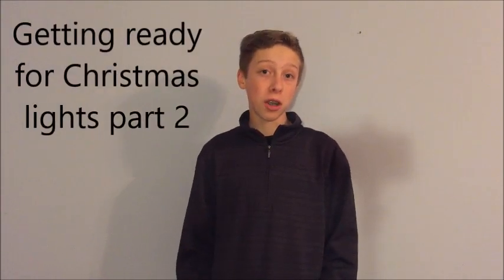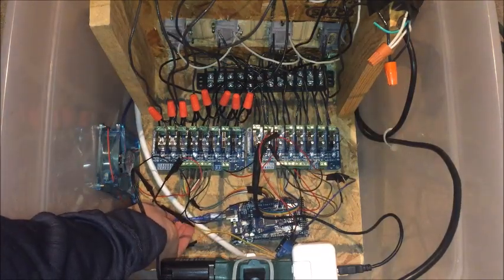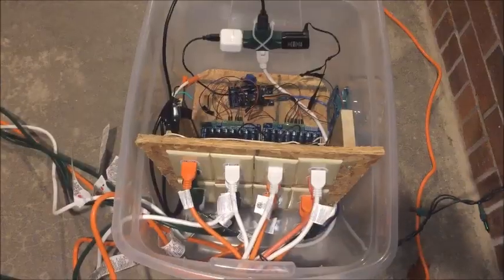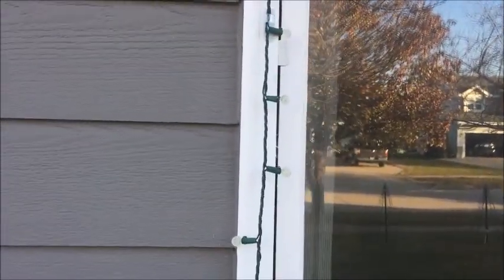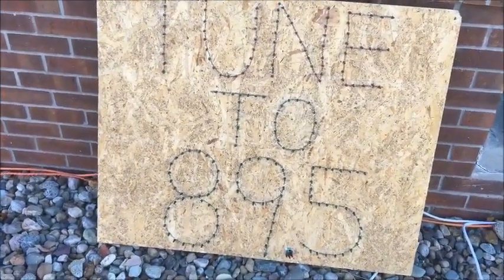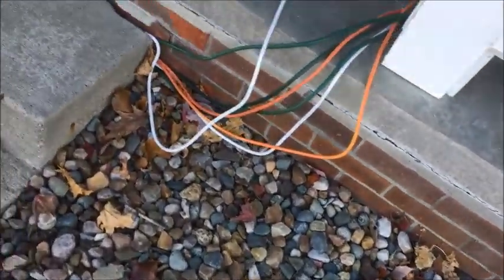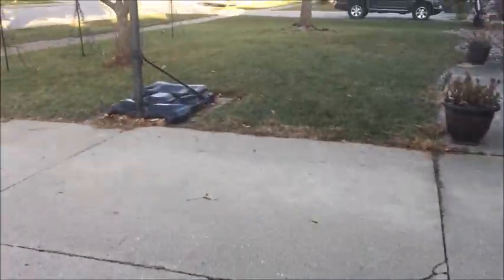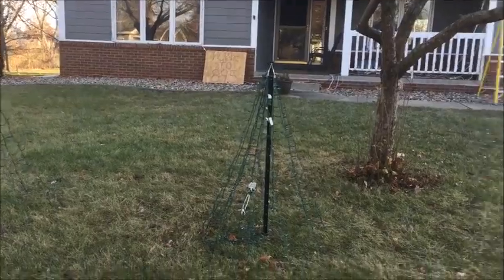Getting ready for Christmas Lights to Music part 2 -Arduino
Part 2 of a series on updates on how the Christmas light project is going
Parts used in the project(this list only contains a few of them)

FM: transmitter
Arduino mega
Upcoming project: Coco cola vending machine
Upcoming project: Christmas lights to music